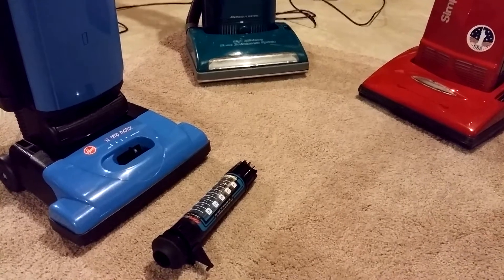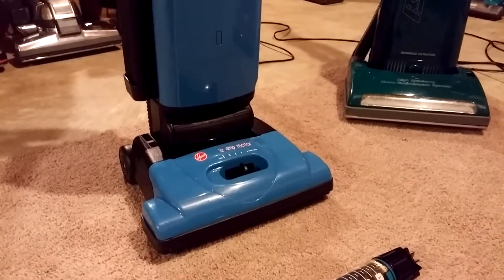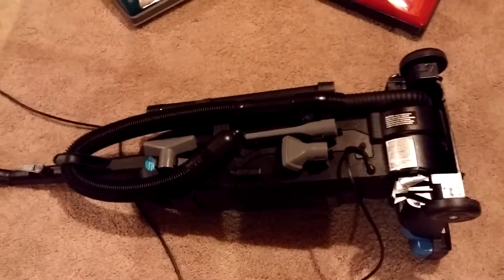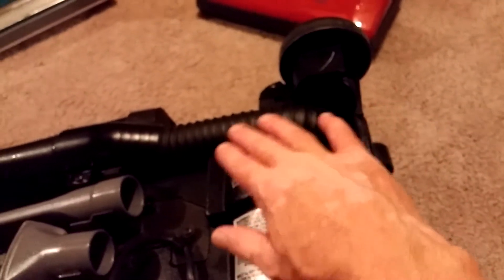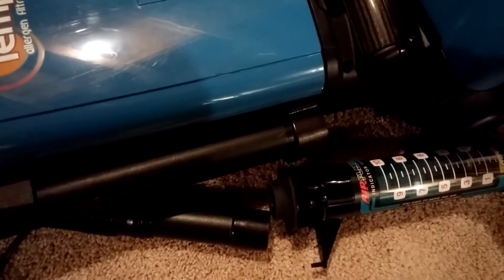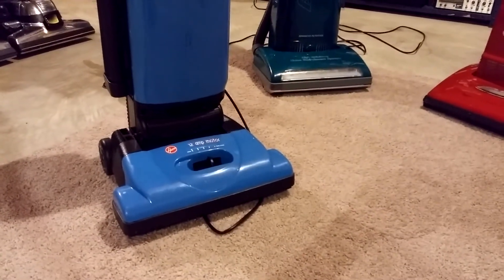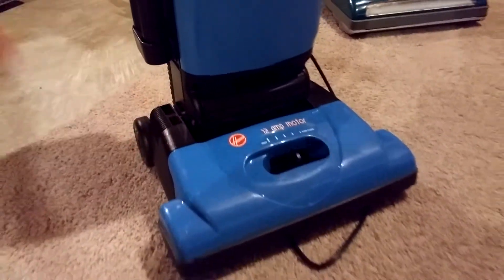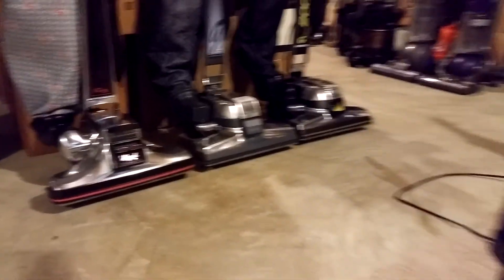Clean Air Vacuum Airflow Losses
Only moderate airflow losses from this still being sold Hoover Tempo. 106 CFM from the hose is tremendous for about $70.